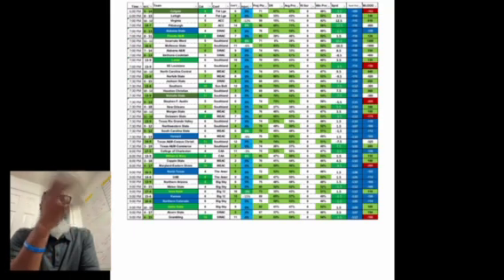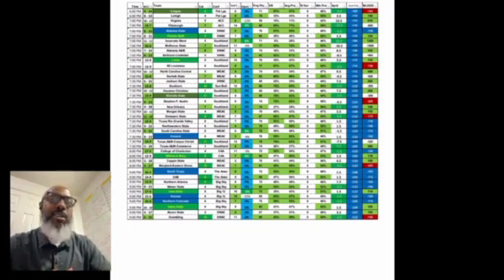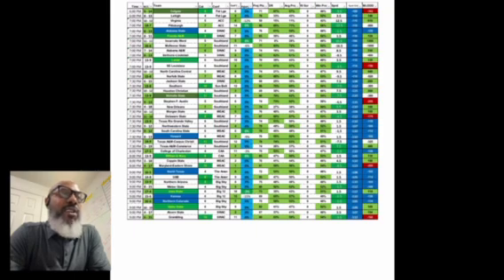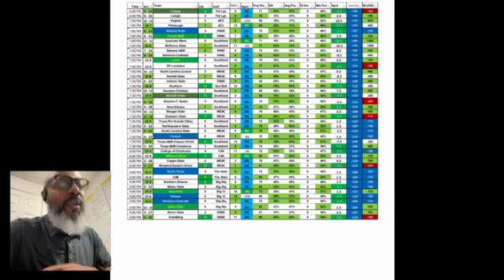NCAA Men's BBall - 2/3/25